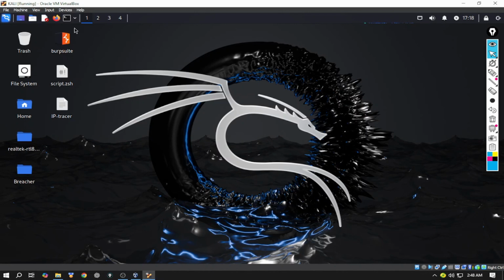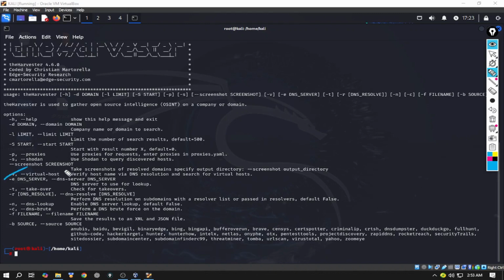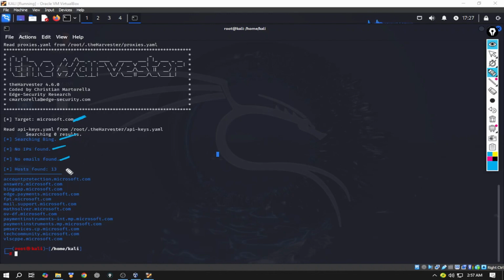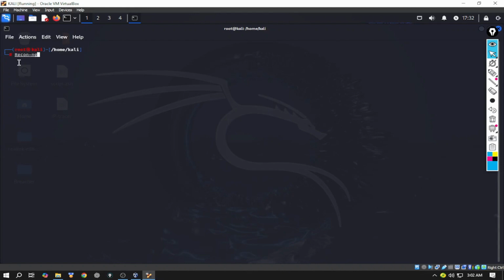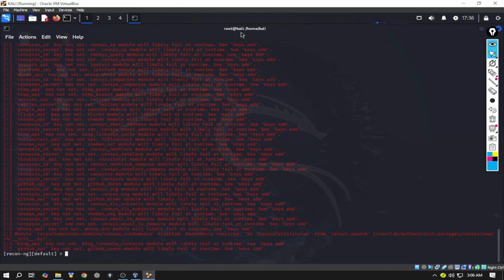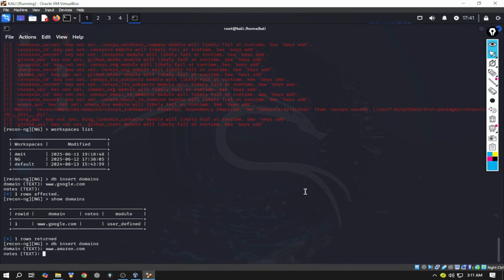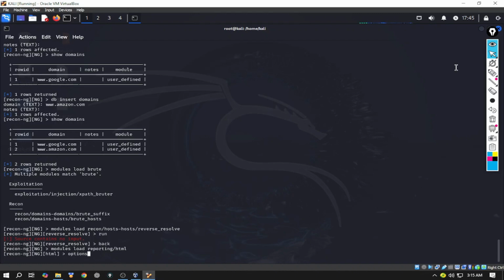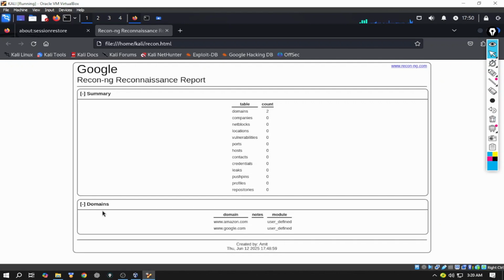Day 8: Hackers Use These Tools! | TheHarvester, Recon-Ng Practical | Cybersecurity OSINT Demo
LearnCyberSecurity KaliLinux CyberSecurityForBeginners Welcome to 📌 Welcome to Day 8 of the NetGuardians Free Cybersecurity Course!
Today is a fully hands-on OSINT practical session, where we explore how ethical hackers use real-world tools to gather intelligence without breaking into systems.

🔍 What You'll Learn in This Session:
✅ How to extract emails and subdomains using TheHarvester
✅ Ethical and legal considerations in real-world recon scenarios

🎥 Live Demonstration Includes:

theHarvester -d example.com -b google → Email & domain discovery

💬 Let us know your thoughts and progress in the comments.